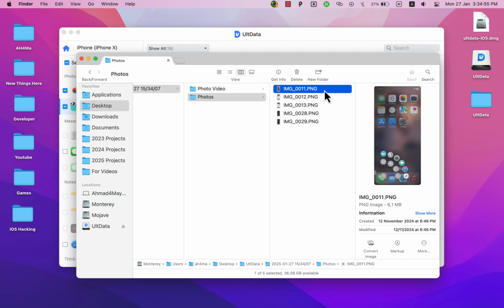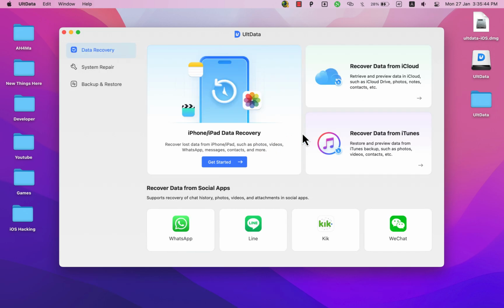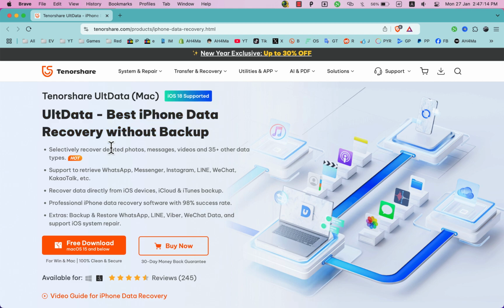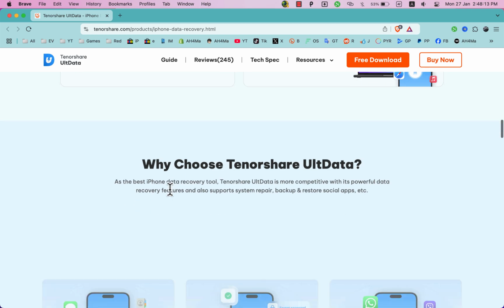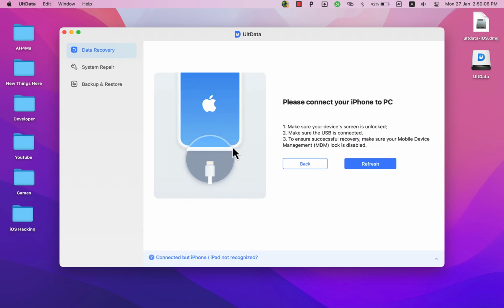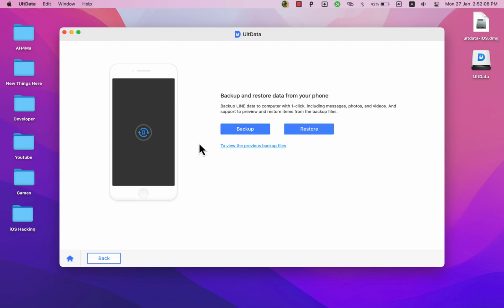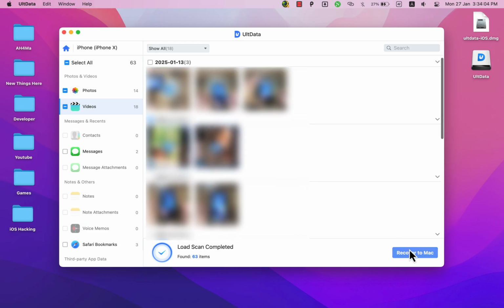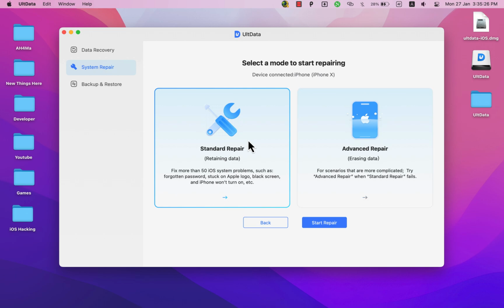How to Recover Deleted Data | Recover Deleted Files in 1 Click! Free Tool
🔹 Lost or deleted important files on your iPhone? Don't worry! Tenorshare UltData is the ultimate iOS data recovery tool that helps you recover photos, videos, messages, contacts, and more—even from third-party apps like WhatsApp and Snapchat.

✨ Why Choose UltData?
✅ Recover lost or deleted files without backup
✅ Works with iOS 18 & iPhone 16 🔥
✅ Supports photos, videos, messages, contacts, and app data
✅ Easy-to-use with a clean interface

More 🙂
My eBay store
✮═══ஜஜ🔆💜🔆ஜஜ═══✮
★═ஜ💠ஜ═✮

data recovery getintopc
data recovery windows 10
Tenorshare power data recovery crack
Tenorshare data recovery full
Tenorshare data recovery windows 7
Tenorshare power data recovery getintopc
free data recovery software
Tenorshare power data recovery for android
restore permanently deleted files windows 10
windows file recovery
recover deleted files windows 10 free
recover permanently deleted files
windows file recovery download
windows file recovery tool
recover deleted files windows 7
how to use windows file recovery
Windows file recovery tool download
recover deleted files windows 10
Windows file recovery tool windows 10
Windows file recovery tool free
restore permanently deleted files windows 11
Windows file recovery tool offline installer
windows file recovery
Best data recovery software free
stellar data recovery
Best data recovery software for pc
Best data recovery software for windows 10
best data recovery software reddit
best data recovery software for windows
best data recovery software for android
free unlimited data recovery software
Timestamps to skip ahead:
00:00 Intro + Quick Review
00:29 Common Reasons for data loss
01:24 The method to recover deleted data
03:05 Download & install UltData software
03:31 UltData Features & Review
05:00 Select data to recover
05:43 Test recovered data
06:50 Final thoughts
07:21 Thanks for watching